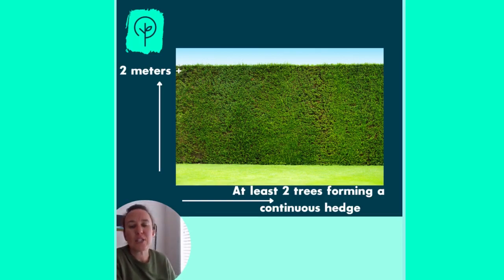High Hedge Disputes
How to deal with a dispute over the height of an evergreen conifer hedge with your neighbour